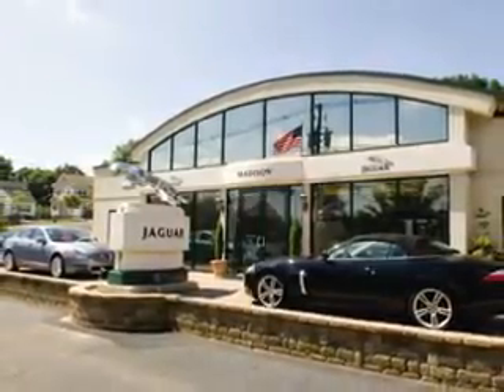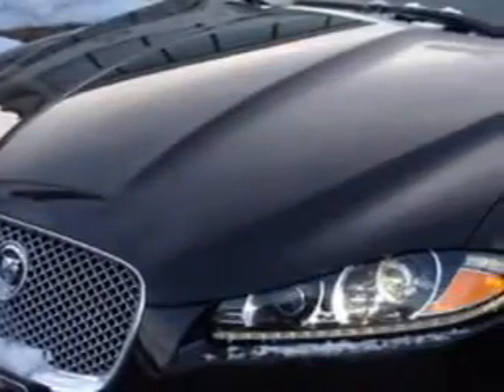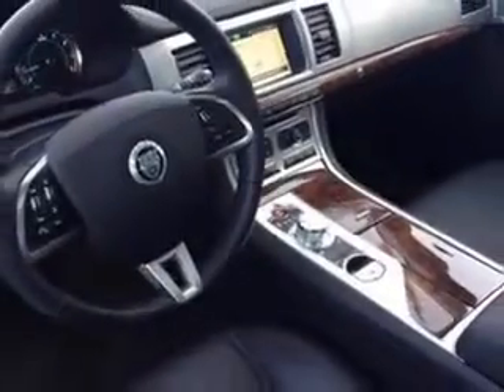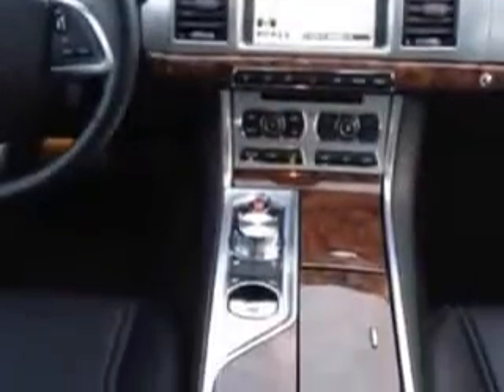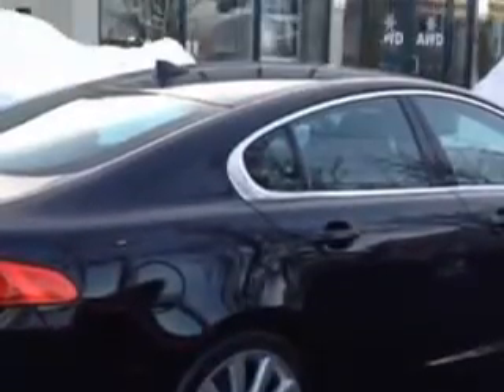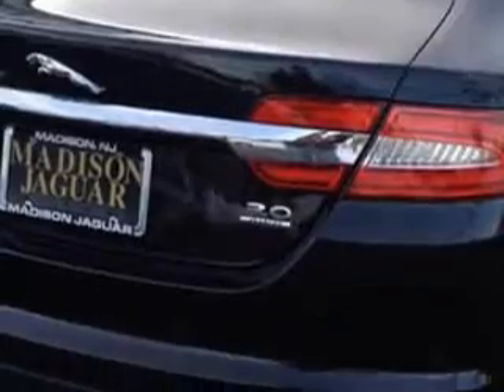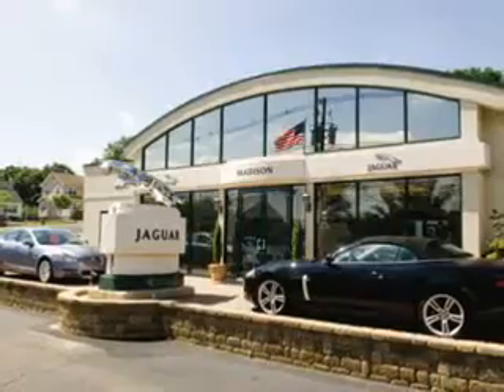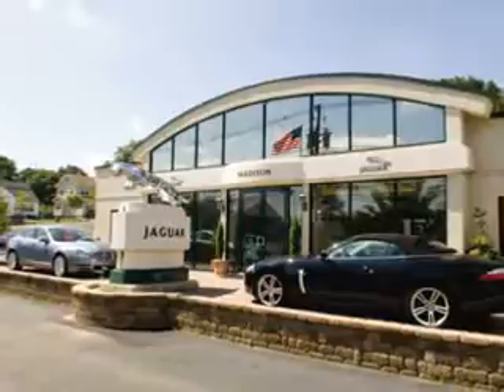2013 Jaguar XF Madison Jaguar Madison, NJ 07940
Jaguar XF Ready for the very best? Let Madison Jaguar show you what luxury really means. Imagine driving this Ulightimate Black Metallic Jaguar Xf Sedan AWD, equipped with a 6 Cylinder engine. Enjoy this luxury car with features like power sunroof With Sliding Sunshade, Xenon Headlights, Homelink Universal Garage Door Opener, Auxiliary Audio Input - Ipod, Auto-Dimming Inside Rearview Mirror, Power Tilt And Telescopic Steering Wheel, Electronic Stability Control, Variable Power-Assisted Steering, Anti-Theft Alarm System With Engine Immobilizer, Glass, Rear View Camera, power sunroof With Anti-Trapping Feature, Headlight Wipers Or Washer, Heated Exterior Mirrors With Integrated Turn Signals, Memory Settings For Exterior Mirrors, Rain Sensing Front Wipers, power One-Touch Tilt Open And Close Sunroof, Electronic Brakeforce Distribution, Speed Sensitive Central Locking Power Door Locks, Leather Upholstery, and much more. Enjoy the drive and have peace of mind in this Jaguar Xf. See us at Madison Jaguar today!
MILES:  3,406
VIN:SAJWJ0EF2D8U08867

Madison Jaguar
275 Main Street
Madison, New Jersey 07940